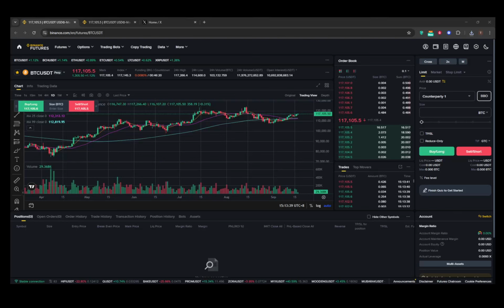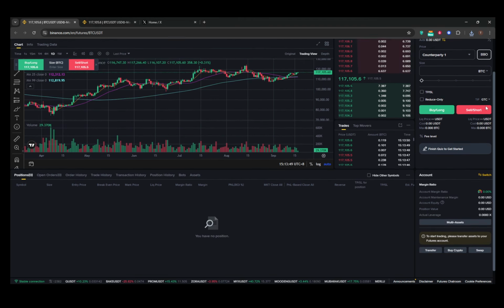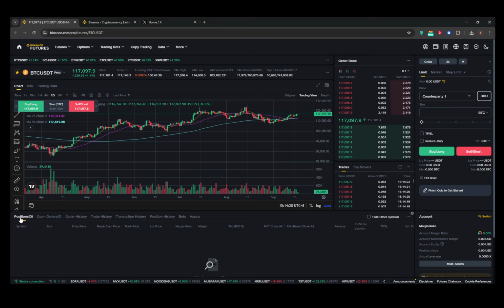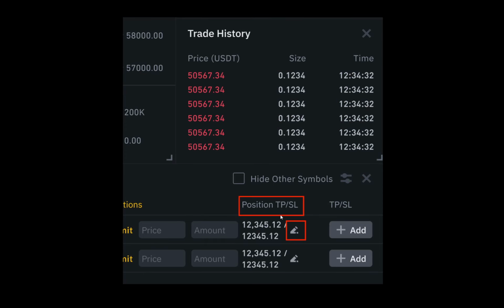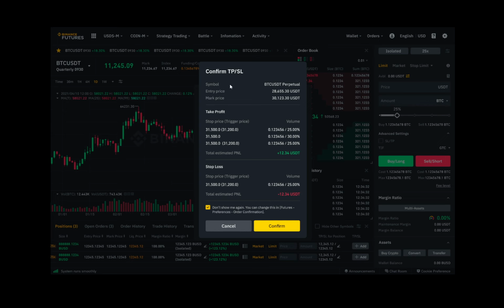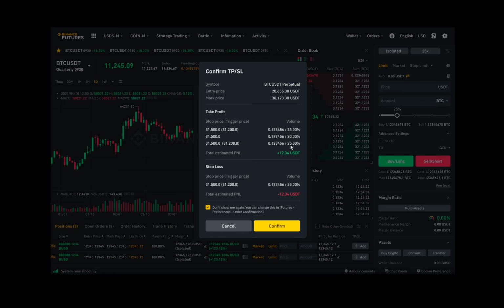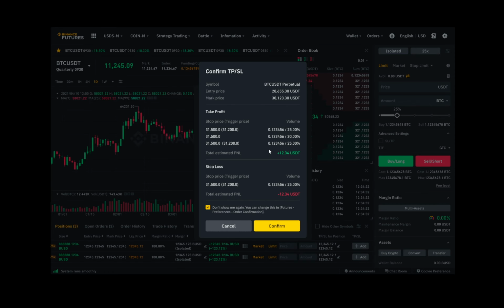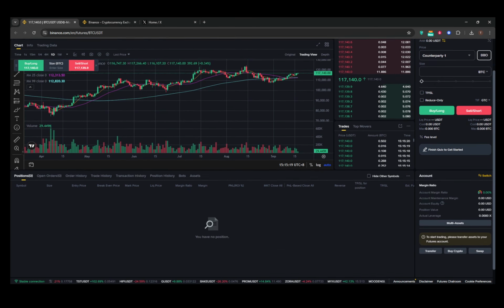How to Set Multiple Take Profits on Binance Futures | 2024 Guide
In this video, we’ll show you how to set multiple take profit levels on Binance Futures to optimize your crypto trades. You’ll learn the step-by-step process of entering your positions, configuring multiple take profit targets, and managing risk effectively. We’ll also cover tips for tracking trades, adjusting profit levels, and improving your overall trading strategy. Perfect for beginners and Binance Futures users who want a clear and practical walkthrough in 2024.